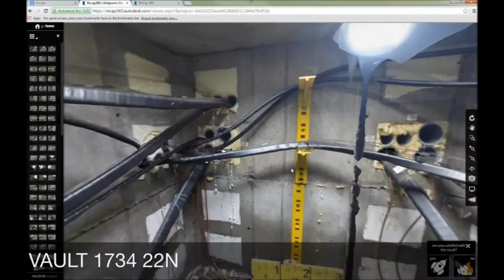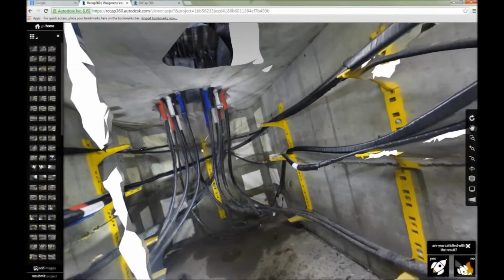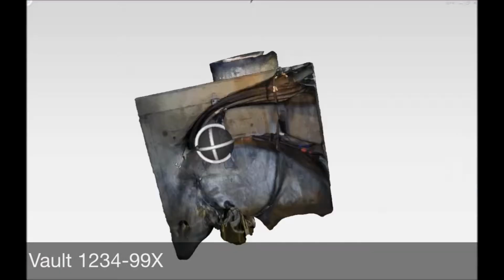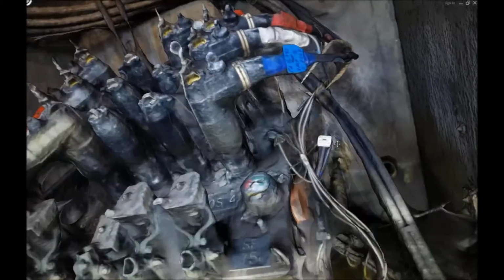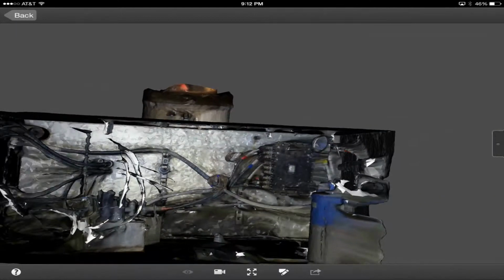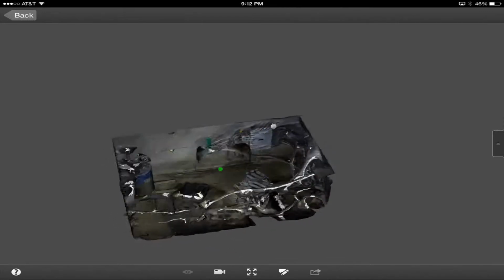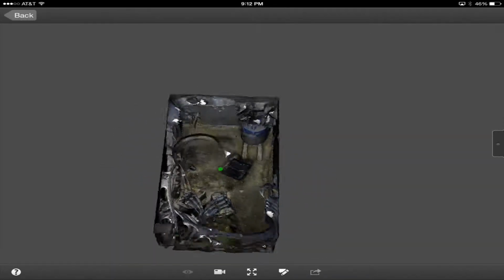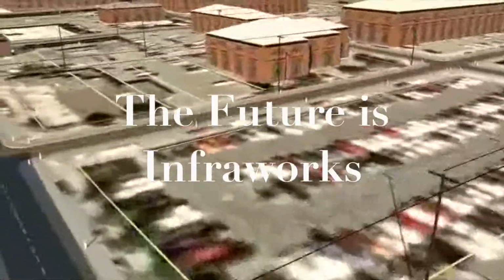Modello 3D di Infraworks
Scopri tutti i vantaggi di realizzare un modello 3D attraverso il software Infraworks.